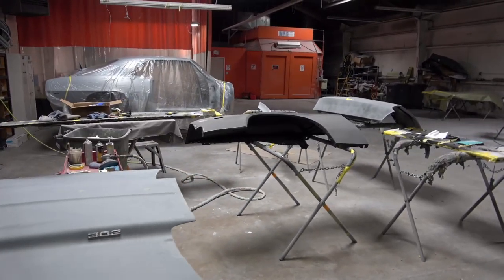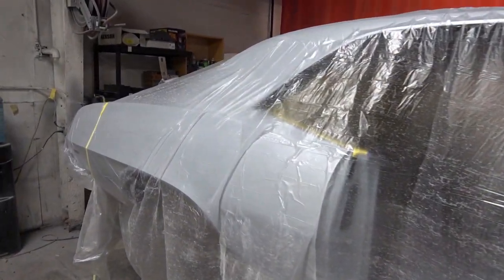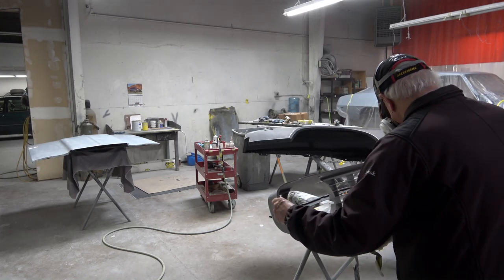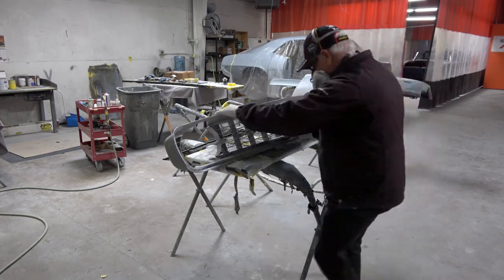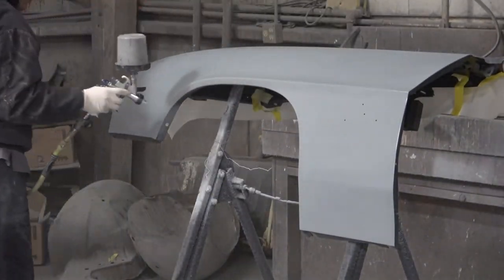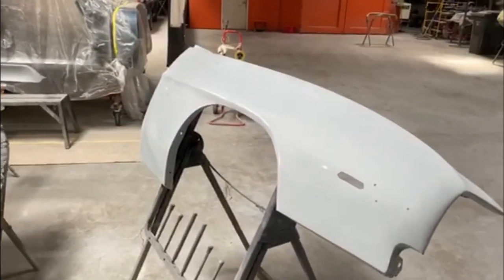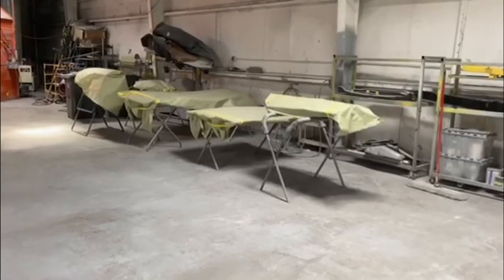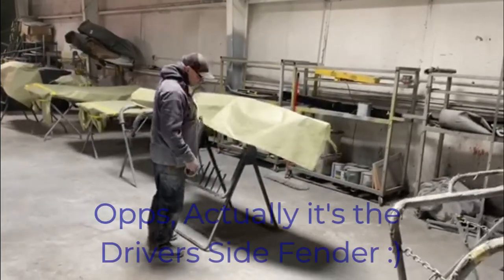69 Camaro Z/28 in Le Mans Blue Full Restoration Video Series - Part 5 - Final Paint Preparation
This is NOT part of the 2nd Z/28 in Garnet Red being restored on this channel
This video is Part 5 of my 69 Camaro Z28 Full Frame Off Restoration Video Series. This video features the final preparation of the body and body panels before everything is moved into the paint spray booth for the final painting of the original beautiful Lemans Blue Color.   I will be showing each step of the restoration process of this restoration in real time. I hope it will be enjoyable and informative and I welcome all comments and input. I have posted more videos on the disassembly of this 69 Camaro Z28 showing the Dash Disassembly and both the front and rear suspension removal.

Located in San Francisco Bay Area,  California